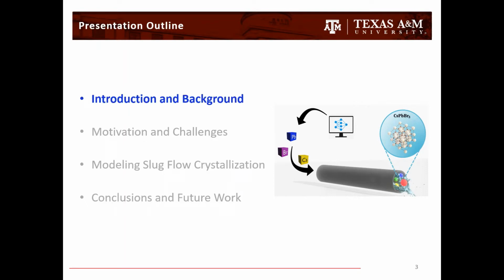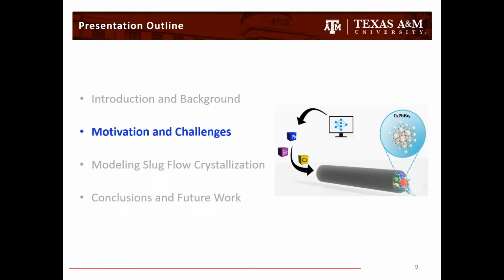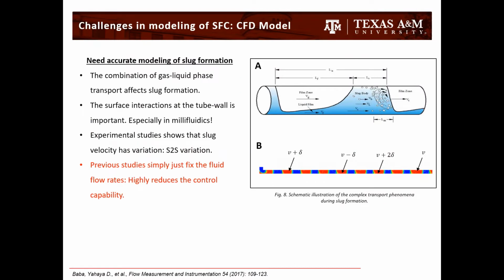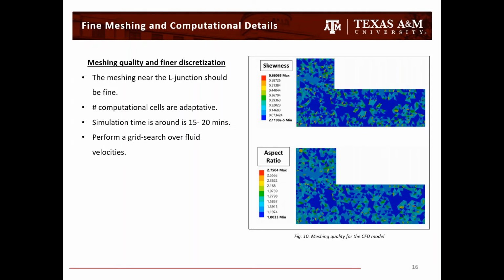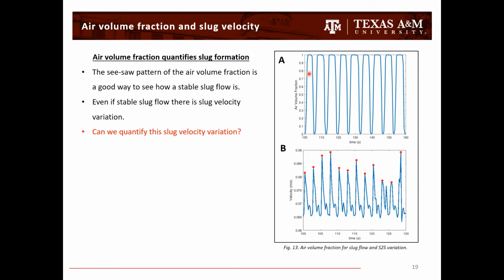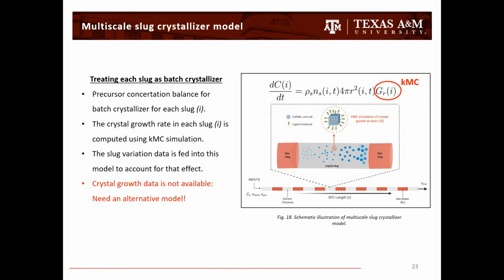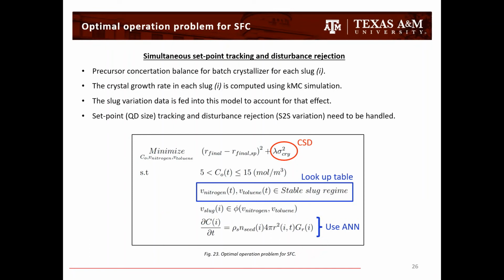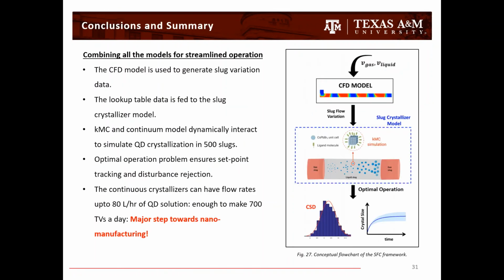[ACC 2021]: CFD-based Multiscale Modeling and Control of Crystallizer for Quantum Dots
This work was presented by Niranjan Sitapure and Joseph Kwon at the 2021 American Control Conference (ACC).

In this work, a CFD-based multiscale model is proposed, which describes a) quantum dot crystal growth, b) CFD simulation of the two-phase slug-flow reactor, and c) a neural network-based open-loop model predictive control of this system.